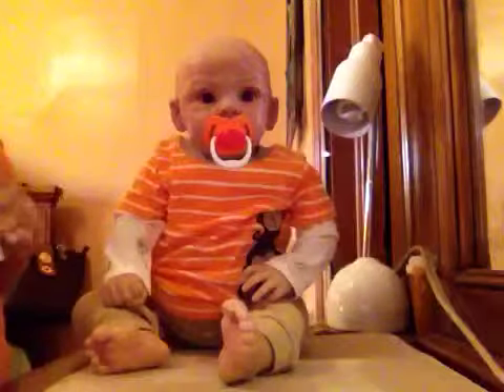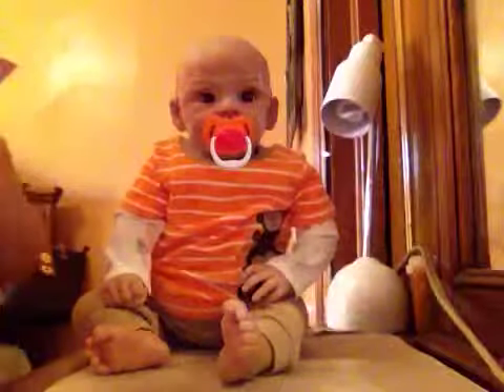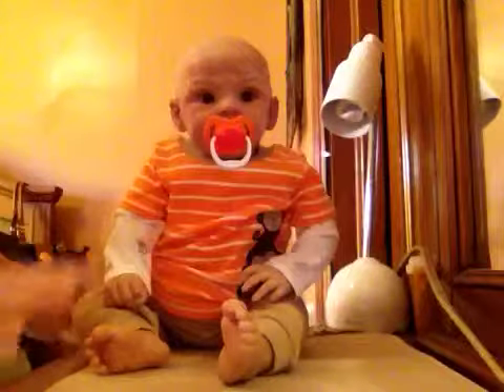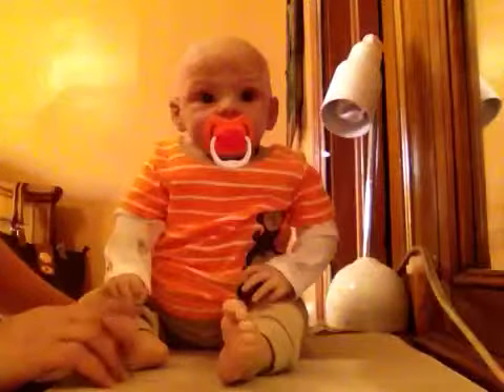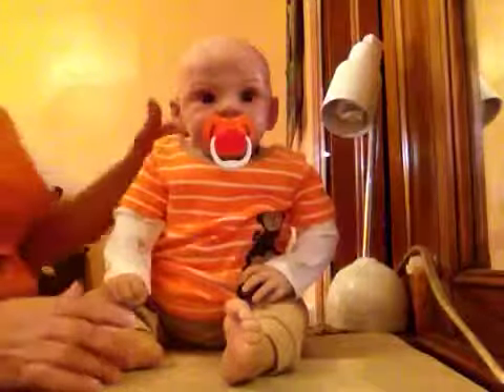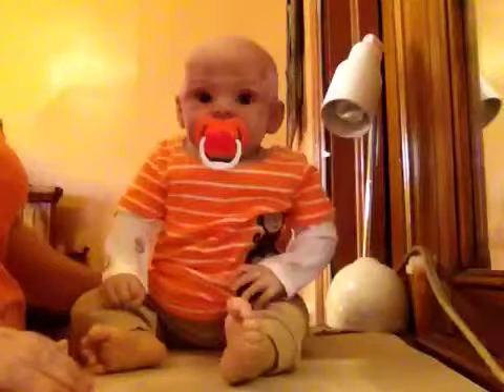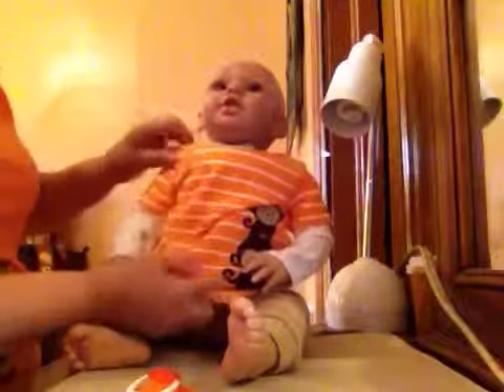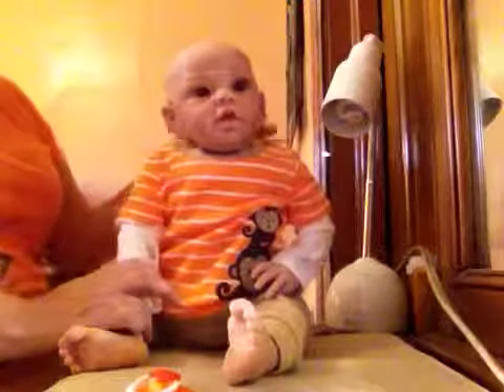Reborn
New reborn Nathan